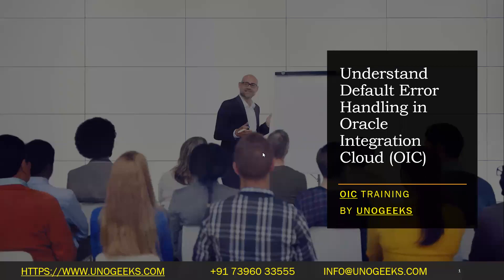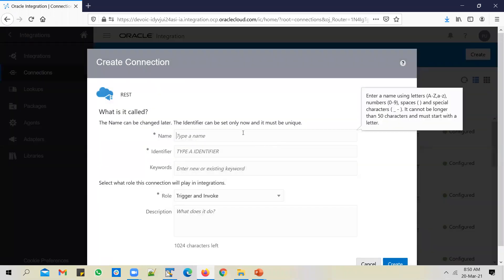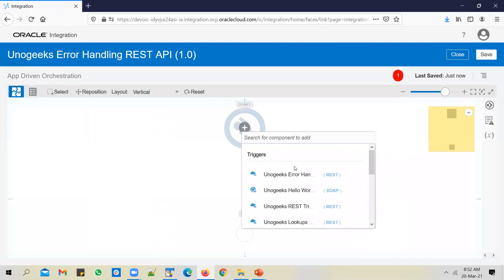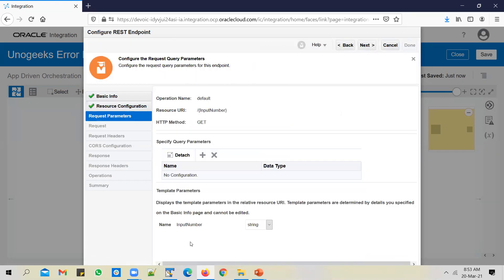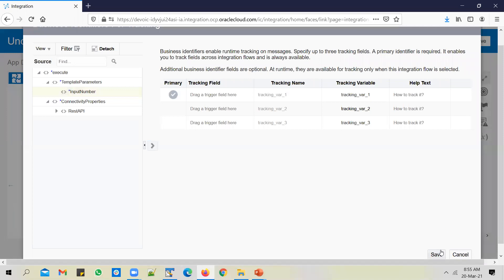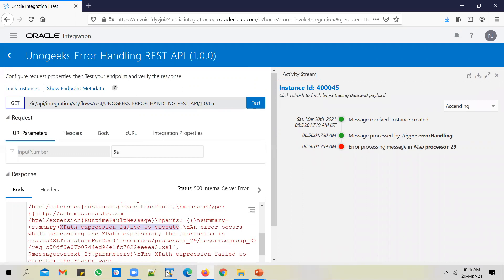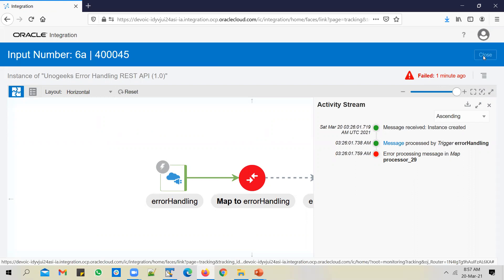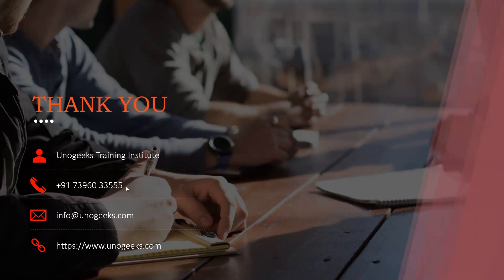Oracle Integration Cloud Tutorial | Oracle Integration Cloud Service | Default error handling in OIC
Understand How Default Error Handling in Oracle Integration Cloud